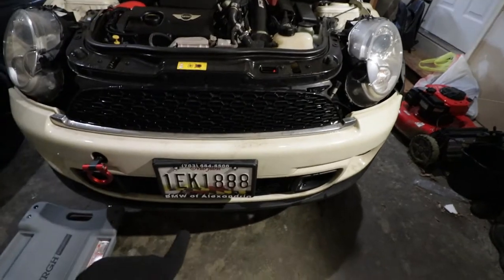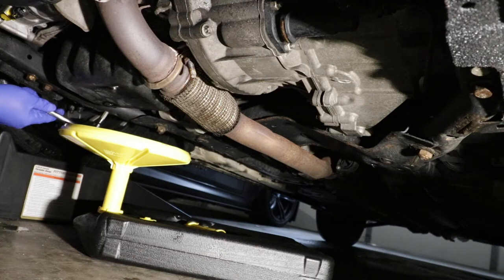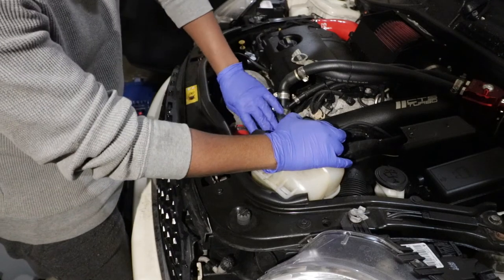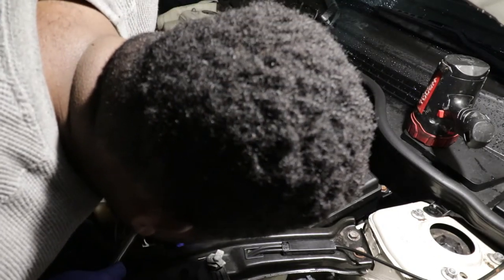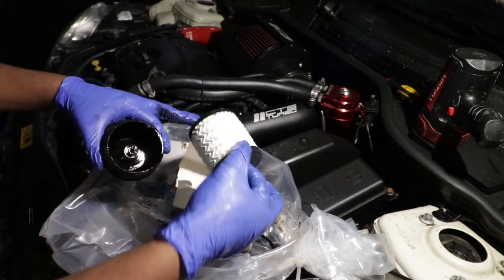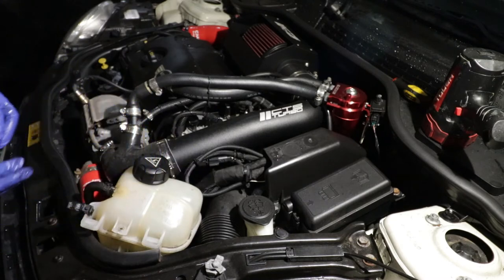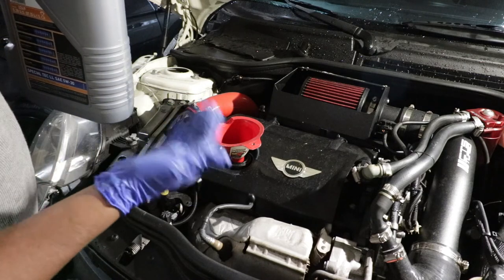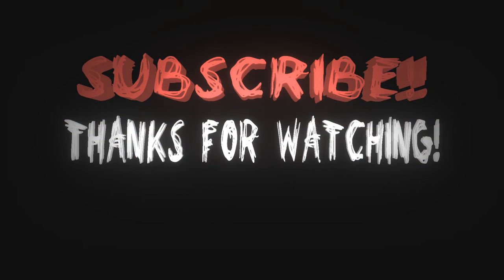How to Perform an Oil Change 07-13 Mini Cooper S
This video shows how to change the oil on the 07 to 13 Mini Cooper S for both N14 and N18 engines.